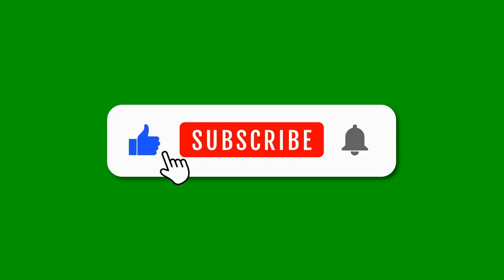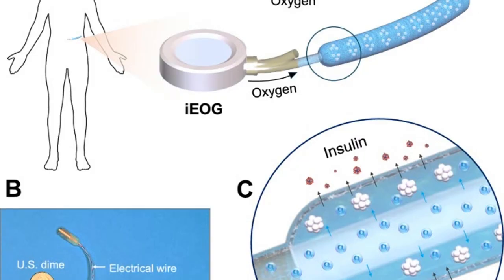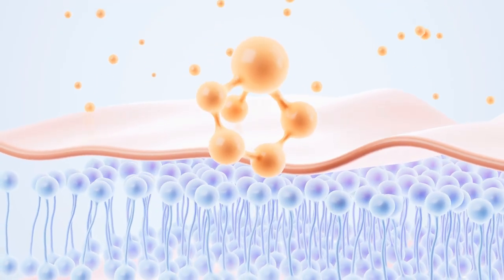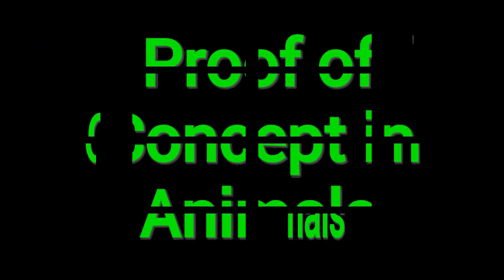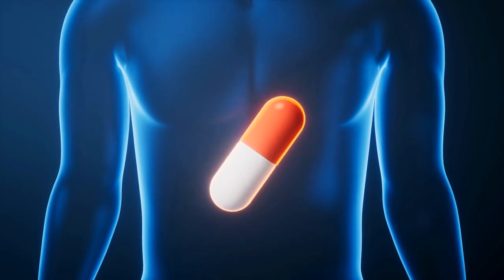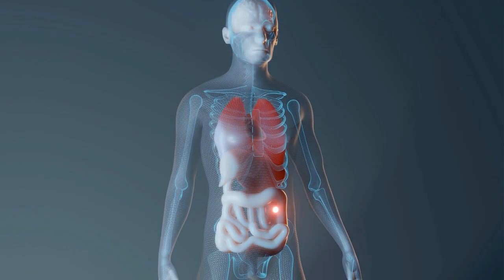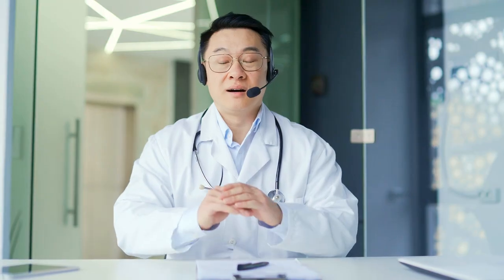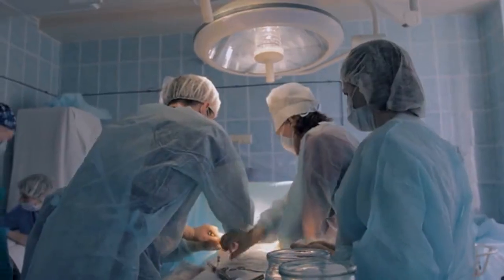Game-Changer at Cornell University for TYPE 1 Diabetes! The Oxygenated Implant System!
Researchers at Cornell University have made a groundbreaking discovery that could potentially revolutionize the treatment of Type 1 Diabetes. In this video, we explore the details of this breakthrough finding and what it could mean for the millions of people living with this chronic condition. From understanding the science behind the discovery to the potential implications for diabetes treatment, we dive into the latest developments and what they could mean for the future of diabetes care.